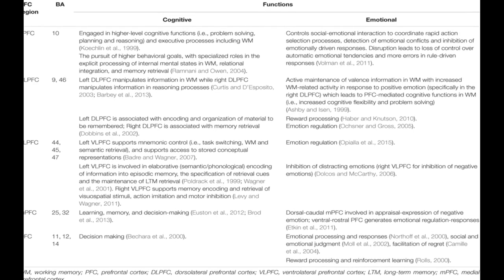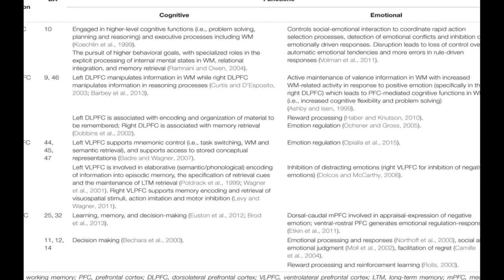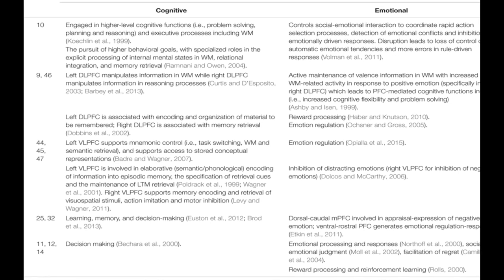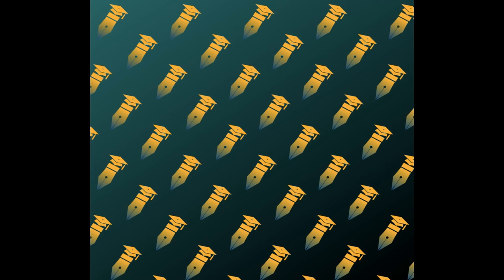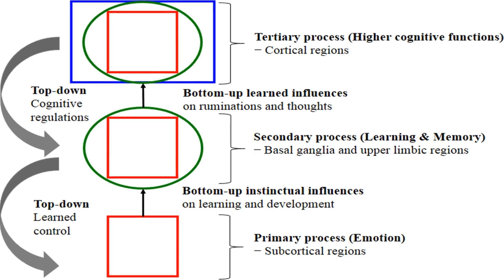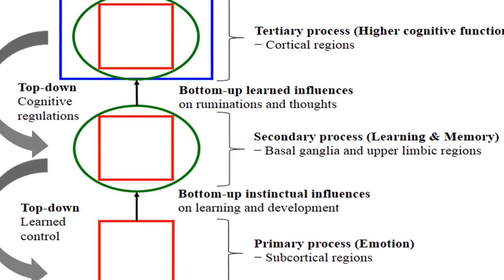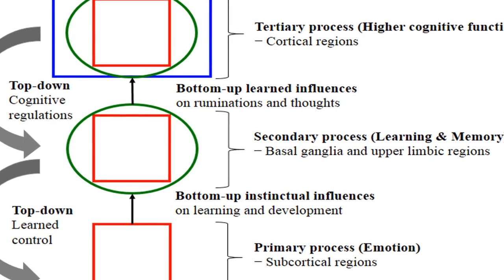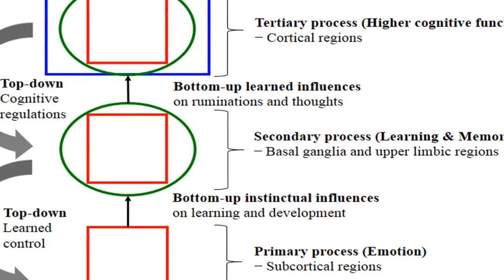The Influences of Emotion on Learning and Memory | RTCL.TV